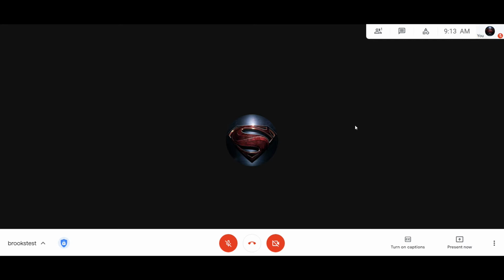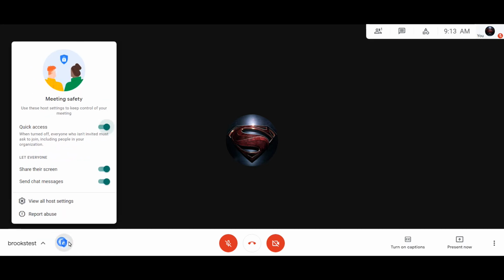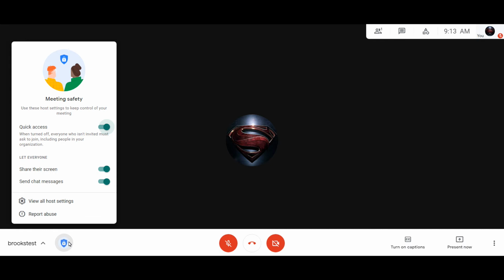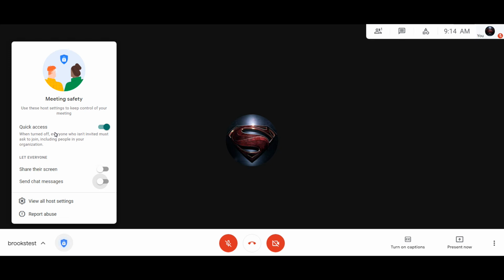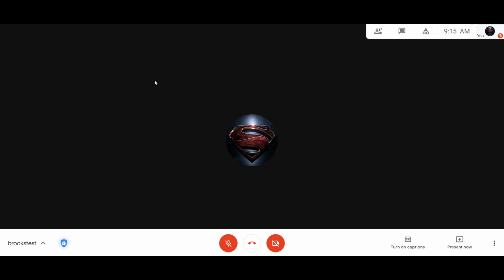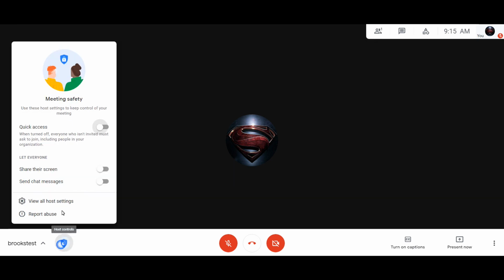Google Meet Host Controls